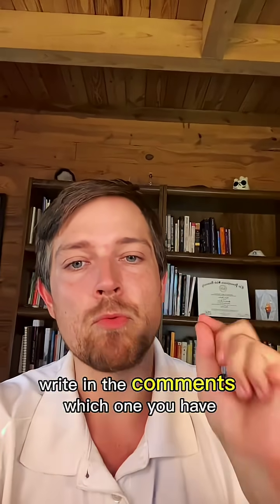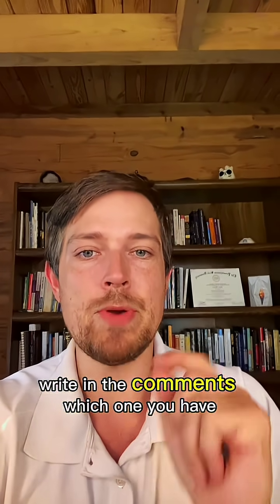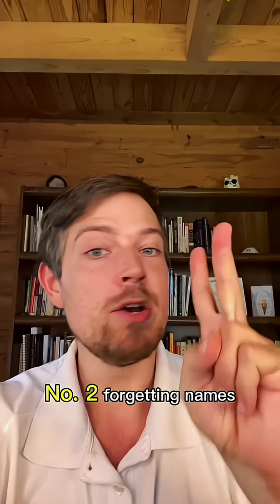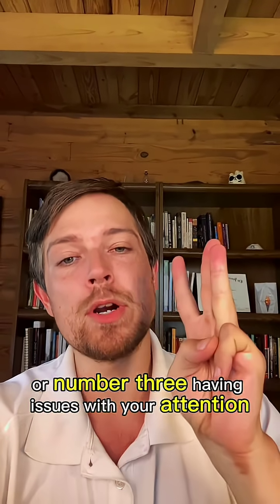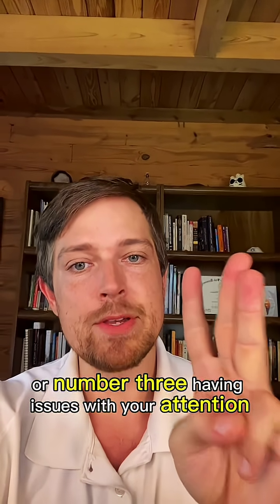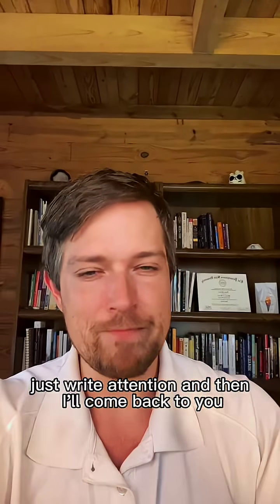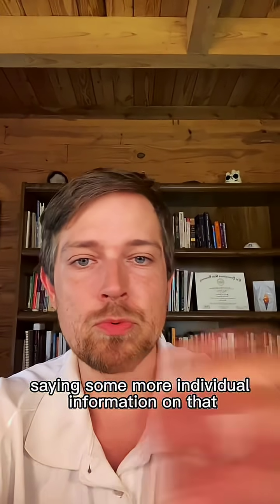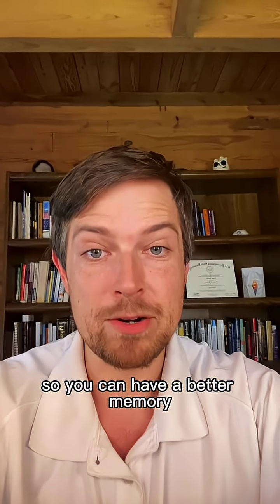How Sleep Apnea Destroys Your Memory!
You will never reverse memory damage from sleep apnea unless you fix this 🧠 (Tap @apneareset to get the breathing protocol for better sleep as soon as tonight)

Yes, poor sleep hurts memory. But with apnea, it’s worse because of hypoxia (low oxygen) — especially during REM sleep. That lack of oxygen selectively damages the hippocampus, the part of your brain that makes memories.

3 signs this is happening 👇
1️⃣ Doorway effect → You walk into a room and forget why you’re there. (Brain can’t reset contextual memory.)
2️⃣ Forgetting words → Language and memory centers stop syncing.
3️⃣ Losing attention mid-task → You blank out on what you were doing.

How to fight back:

Step 1: Prevent more damage → CPAP, side sleeping, or breathing exercises to keep oxygen drops from wrecking your brain.

Step 2: Use targeted brain exercises for each memory deficit.

 I’ll reply with what it means and what you can do about it.